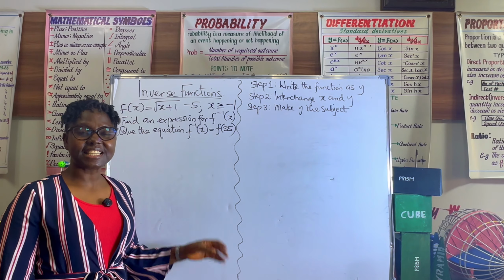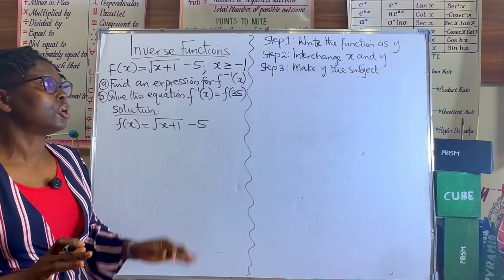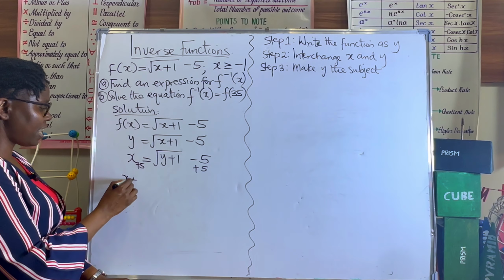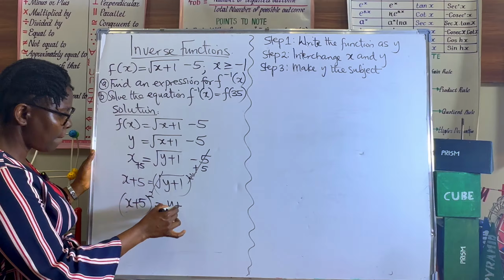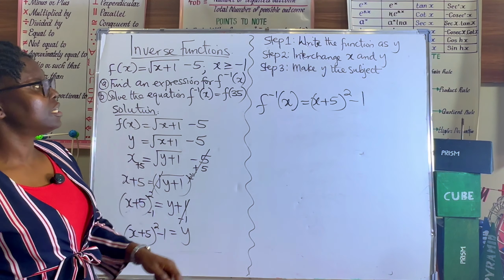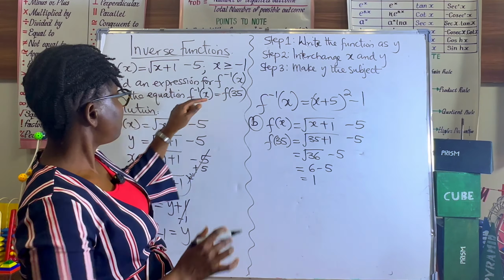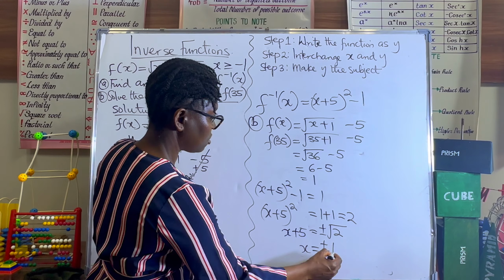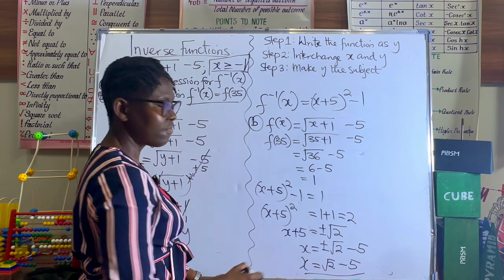Finding the Inverse of a Function Example 2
This is another example of how to find the Inverse of a Function. algebra education education maths functions #